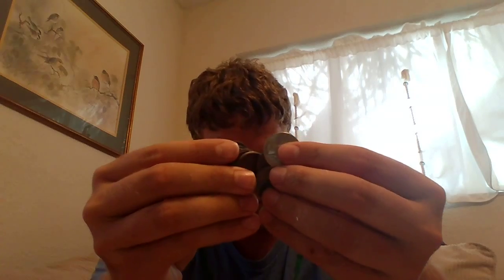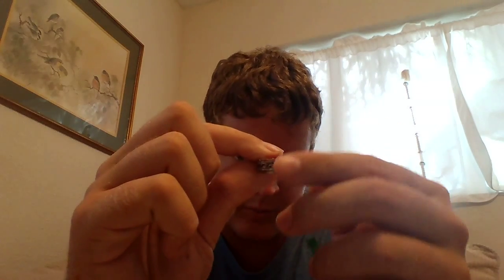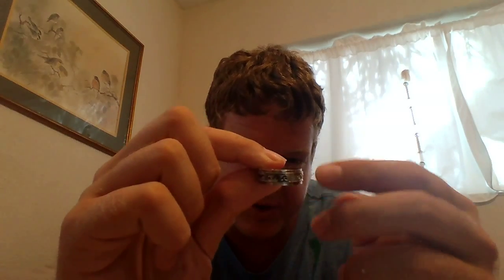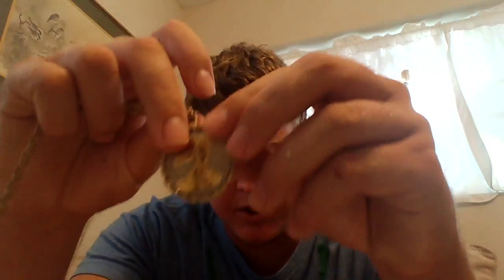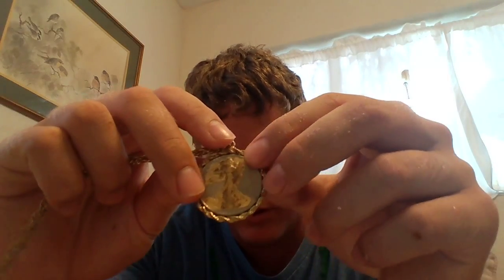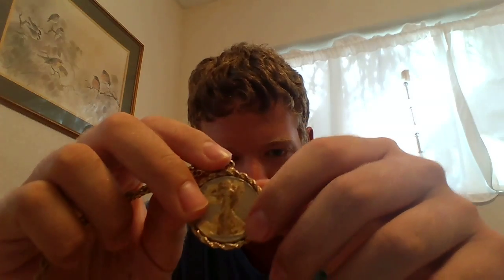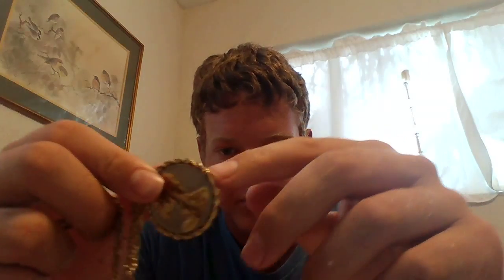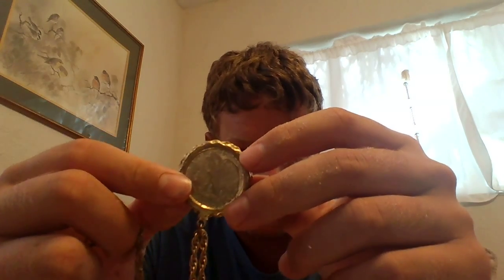Metal detector finds 2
In this video I talk about what I have find in the past few weeks. I forgot to mention in the video that I also found a key too.